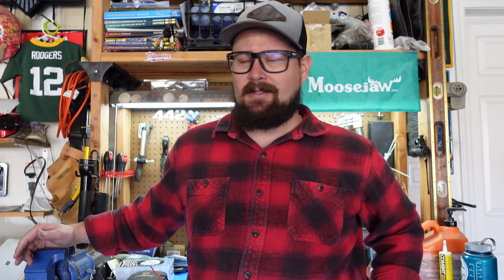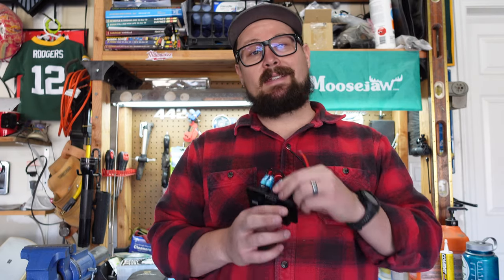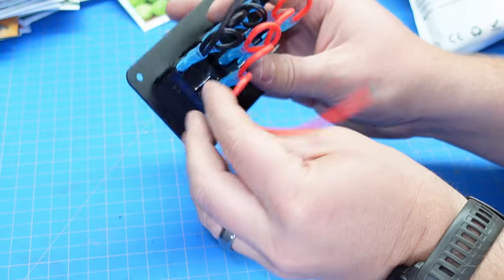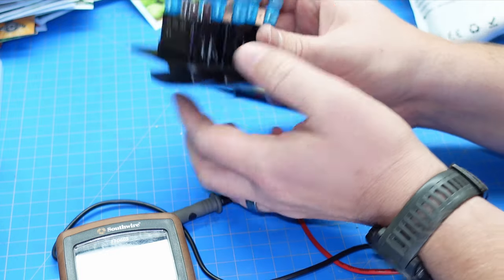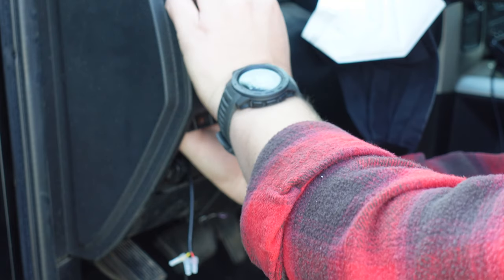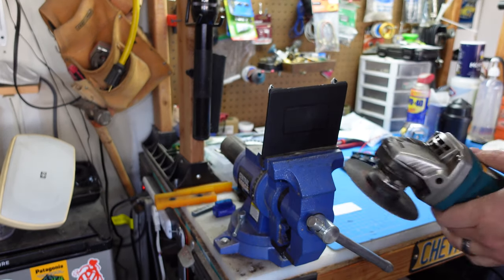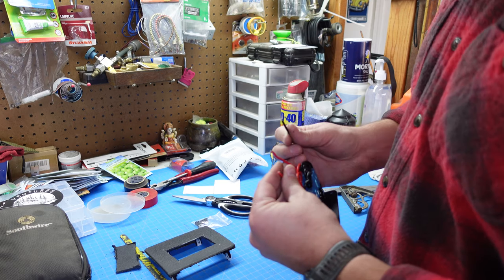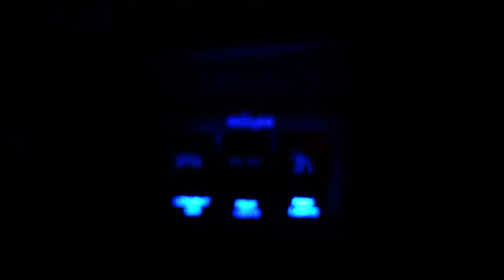Installing Aftermarket Light Switches Ram 2500 Factory Dimming Nilight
Installing multiple Nilight LED light switches in my 2015 Ram 2500 and connecting it to the factory dome light dimming wire. Link to Switch

0:00 - Intro
2:54 - How To Wire An LED Lightbar Toggle Switch
5:43 - Installing LED Toggle Switches In Ram Factory Dash
8:56 - How To Connect LED Light Switch To Ram Factory Dimmer Wiring
13:03 - Nilight LED Light Switch Installation